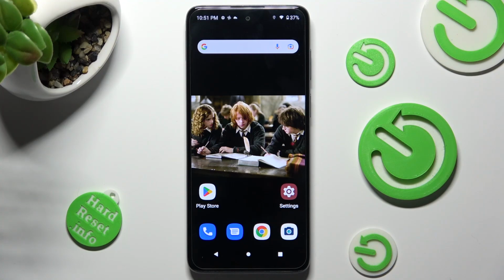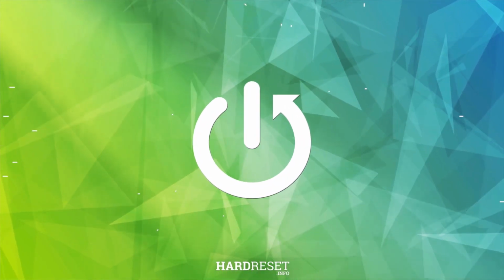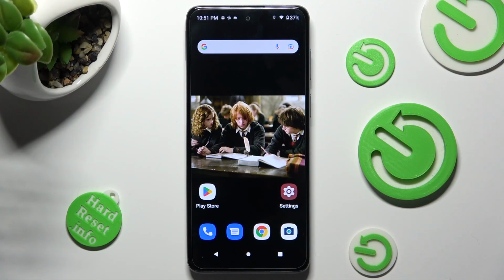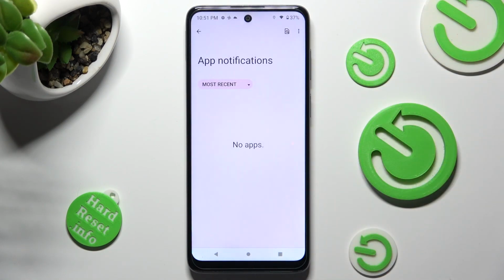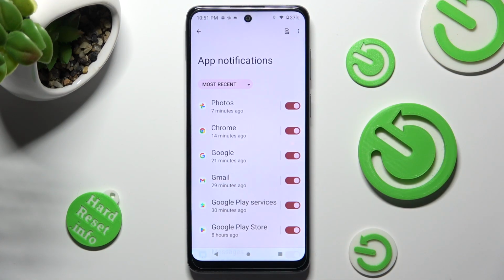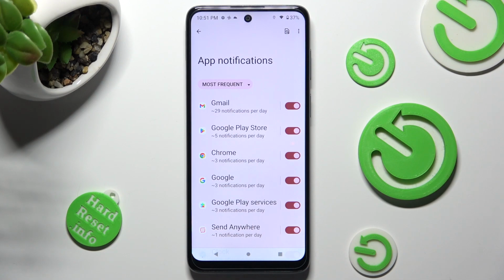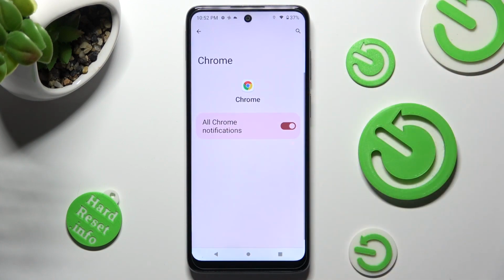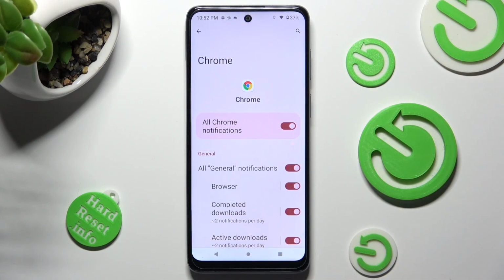How to Turn On / Turn Off the App Notifications on a MOTOROLA Moto E32s - Manage Notifications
In this YouTube tutorial, you will learn how to manage app notifications on your MOTOROLA Moto E32s. You will discover how to enable notifications for certain apps so you never miss important updates, as well as how to disable notifications for apps that tend to clutter your notification panel. With step-by-step instructions and helpful visuals, you'll be able to customize your notification settings in no time and take control of your phone's notification system. Say goodbye to constant distractions and hello to a more streamlined mobile experience with this easy-to-follow tutorial.

How to enable notifications for apps on a MOTOROLA Moto E32s? How to disable app notifications on a MOTOROLA Moto E32s? How to change the app notifications preferences on a MOTOROLA Moto E32s? How to set up app notifications on a MOTOROLA Moto E32s?